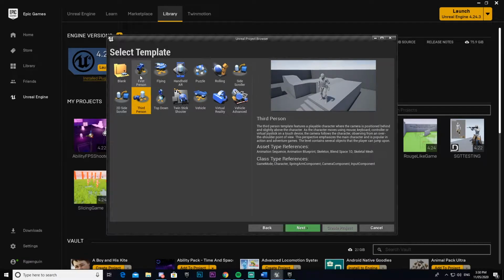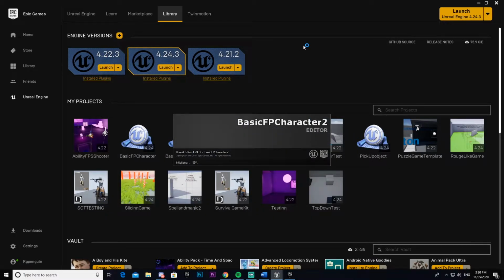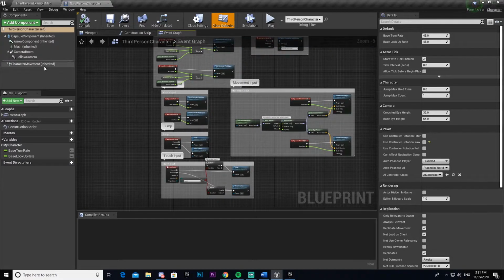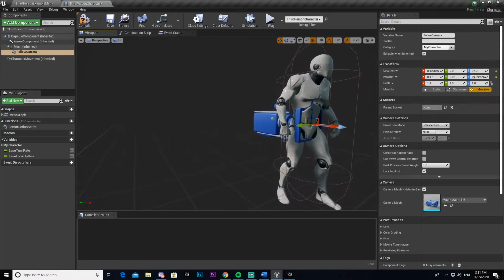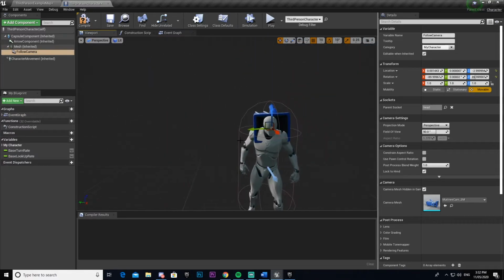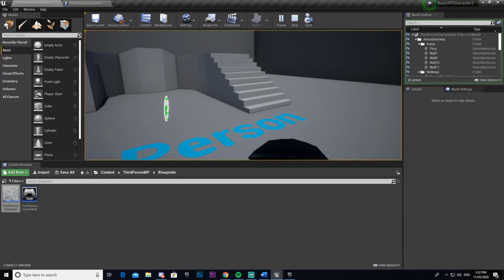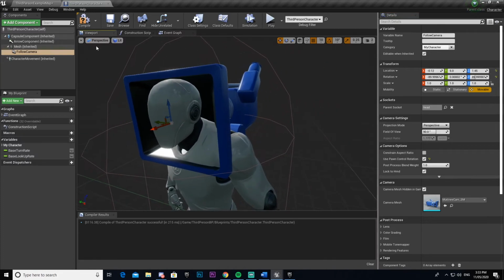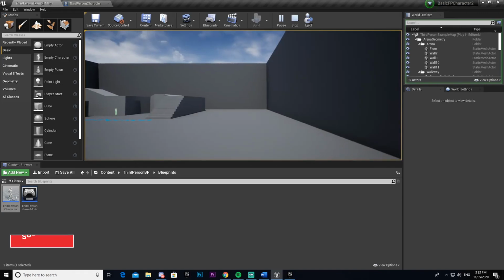First Person Character Tutorial in Unreal Engine 4 (Year 2020 - No Code Or Blueprints Needed!)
If you've ever wanted to create a first person game whether it be a first person shooter or adventure game, this is the perfect starting point for your game.

This tutorial is quick to the point and shows you the simplest way to get started on making your dream game.

This UE4 first person character tutorial requires no code or blueprints to set up i'm simply altering an already existing UE4 character template to create a better version of the first person character. I improved upon the original first person character by giving the character a full body and making sure the players POV doesn't clip through the wall.

If you have any ideas for other videos or need help with this tutorial let me know below!